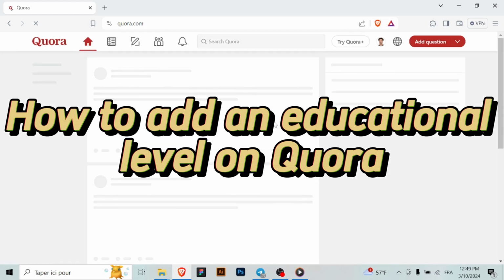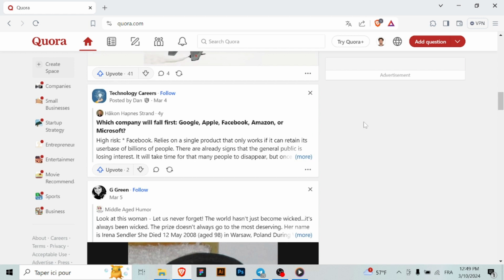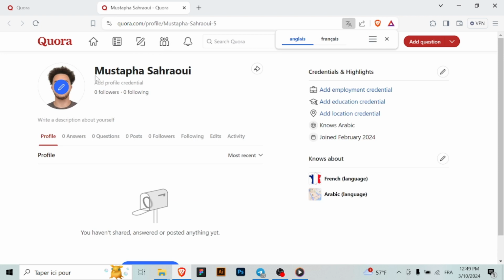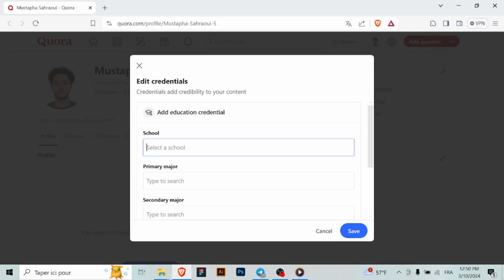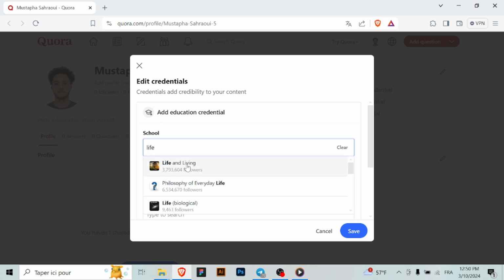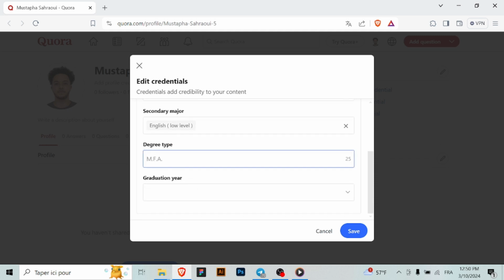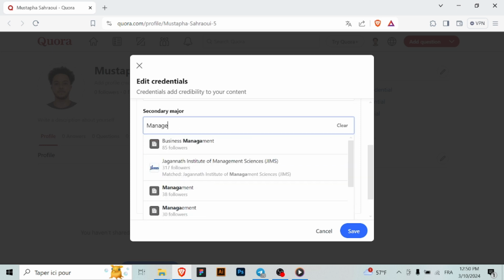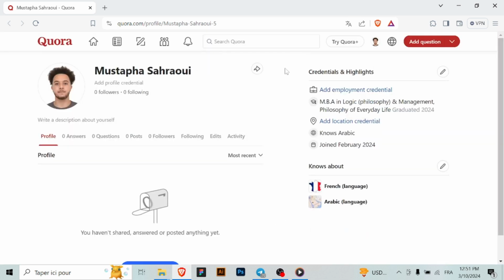How to add an educational level on Quora [easy]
Adding your educational level on Quora helps users better understand your background and expertise when you engage in discussions and answer questions. In this easy tutorial, I'll guide you through the simple steps to add your educational level on Quora. Whether you're a student, professional, or expert in your field, providing this information enhances your credibility and contributes to meaningful interactions on the platform. Watch now to learn how to effortlessly add your educational level on Quora and enrich your profile!